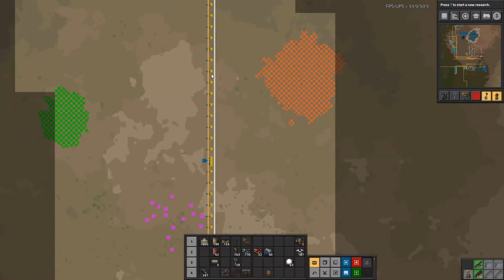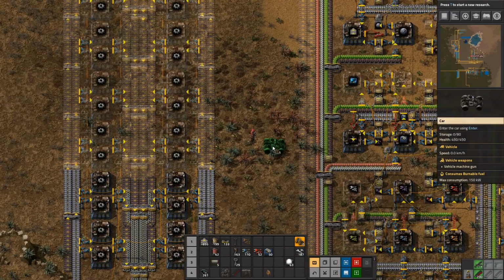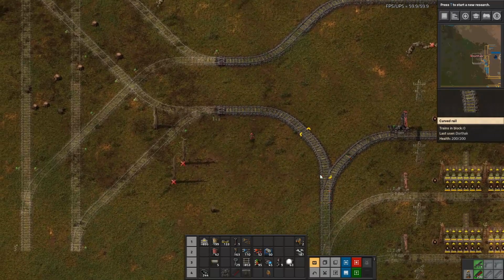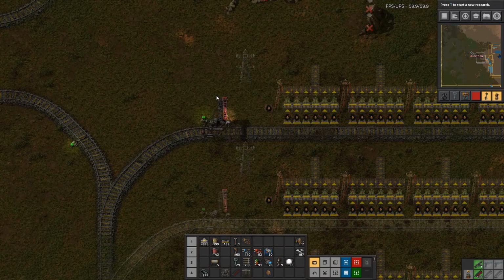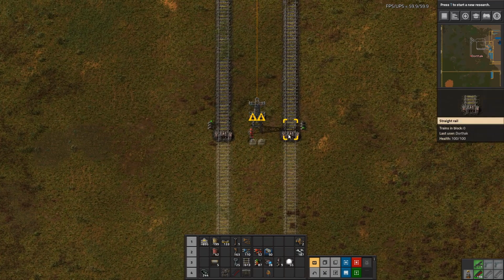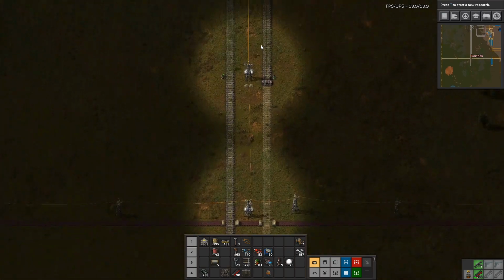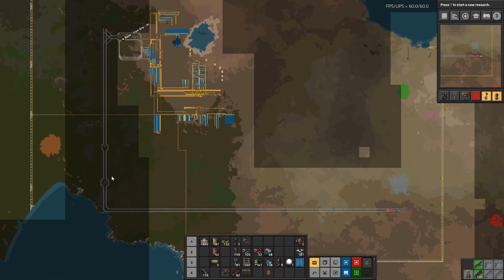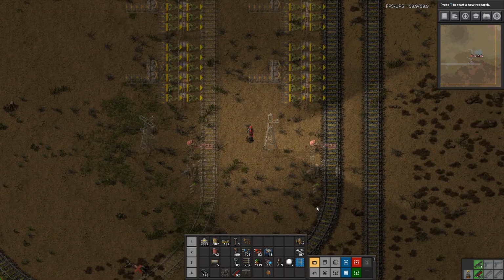Factorio 1.0 Tutorial Walkthrough #17 - Rolling out the rails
Welcome to Factorio!  This series is a tutorial/walkthrough of this newest Factorio version, 0.17 stable.

We will cover the basic gameplay from installation to launching the first rocket - and maybe beyond.

Schedule:
New episode should be released every Monday, Wednesday, and Friday.